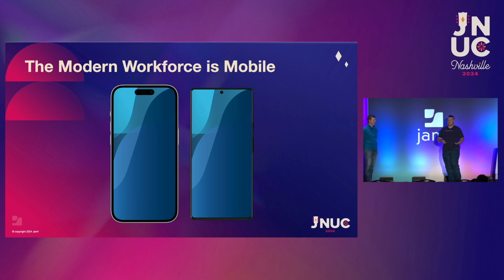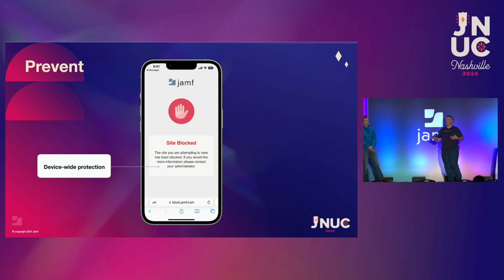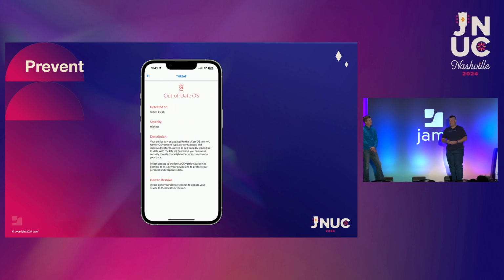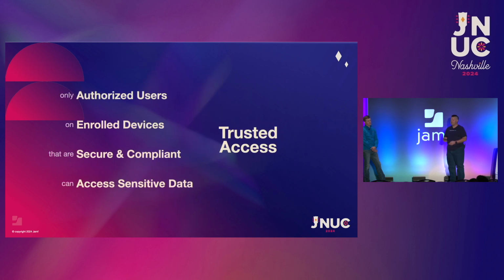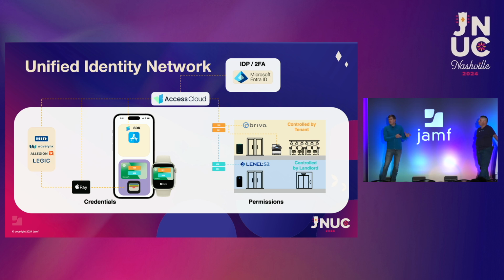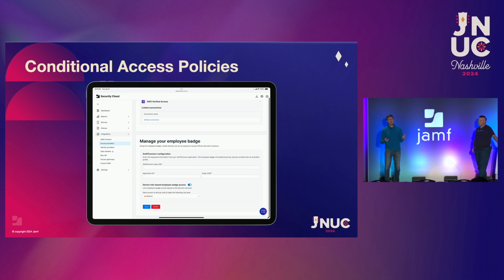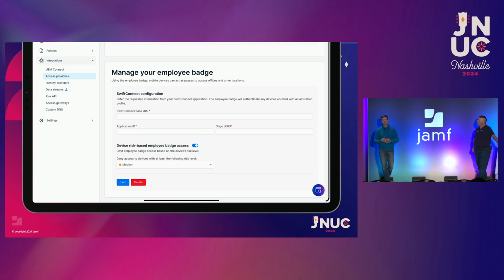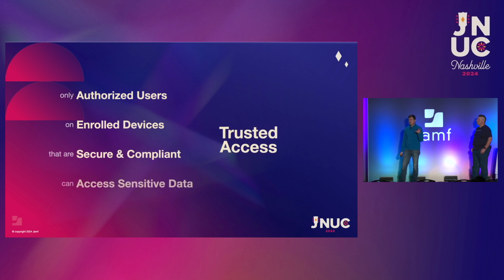JNUC 2024: Conditional Access Policies Apple Mobile Wallet Credentials - Beyond Digital Security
Discover how Jamf Trust extends conditional access policies to physical spaces in this JNUC 2024 session. Learn how to implement Apple, Google, and Samsung Wallet credentials for secure access to offices, buildings, and services. This session covers all required components, providing a roadmap for integrating digital and physical security seamlessly across your organization.